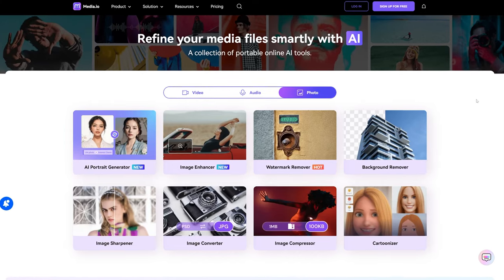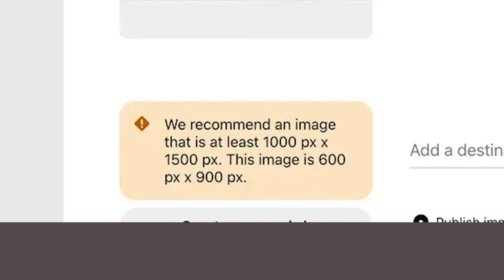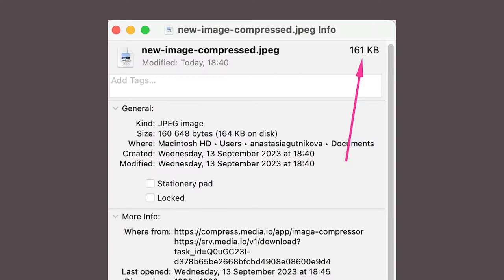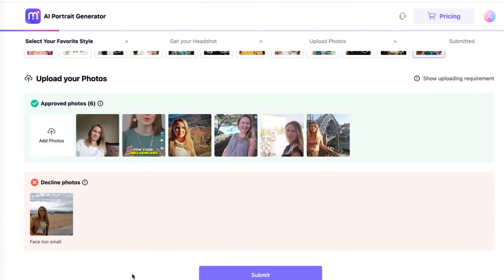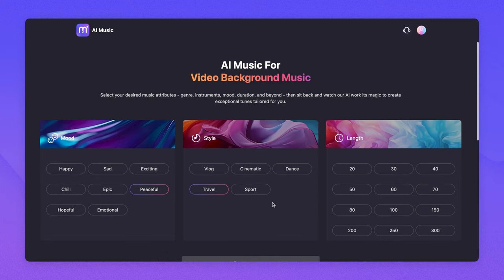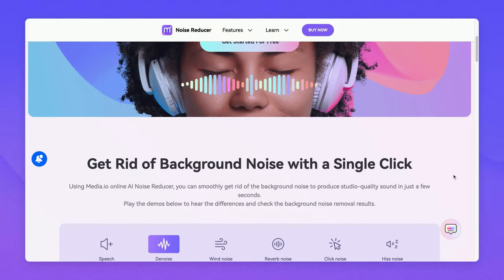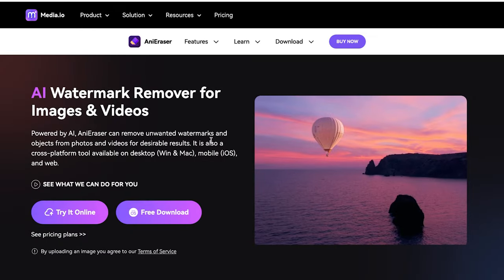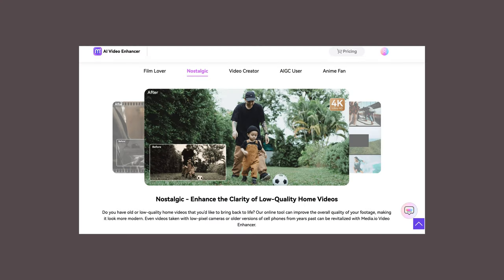The ONLY Website with AI Tools you Will Ever Need as a Content Creator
I found this website that replaced for me a ton of separate AI tools for photo and video editing, in today's video I will show you tools like AI Text Remover, AI Noise Reducer, AI Music Generator and a few other tools that are saving me a ton of time!

♡ RESOURCES & SERVICES I USE:
1. To optimize my blog for SEO I use
2.
3. Start a Free account for your Email List

First head over to Media.io and try NOT to get lost because you probably have never seen so many productivity and time-saving tools for creators and small business owners in one place!

First let's have a look at these tools for working with Photos.

We'll see here photo editing tools that I find very helpful in my day-to-day work as a blogger and a Pinterest marketer.

In the past my images on the blog were mostly 600 by 900 pixels because that used to be the size recommended by Pinterest.
And I am getting over 80 thousands visitors to my website from Pinterest every month, so it's a pretty important traffic source for me.
But the problem is Pinterest has changed their requirements and nowadays all images should be at least 1000 by 1500 pixels.

A lot of photos in my old blog posts have only been saved in this smaller size and I don't have a bigger copy. But luckily this tool that can help me with this problem.
I use AI Image Upscaler and Enhancer!
I will take this photo for example and it will get an instant upscale to a bigger resolution. Moreover, AI enhancer will also make the original photo look sharper which is essentially making my old photo even better!
You can download it without the Text if you are using the tool for the first time and have enough free credits.

Then this Image Compressor is what I use to reduce the size of images without losing quality. I need it for my website because images that come out of the photo camera are too big, sometimes up to 1 MB and this slows down the pages and makes it harder for my site to compete in Google Search results.

For instance, this image of 2.7 Mb is really too heavy to upload it on my blog. So I'll add it here and compress it. By the way, if you have multiple images to compress, it can take a bit of time, so you have an option to get a notification by email. Anyway, I will compress it in a few seconds and then I can just download the image.